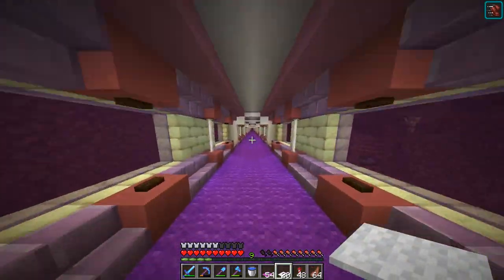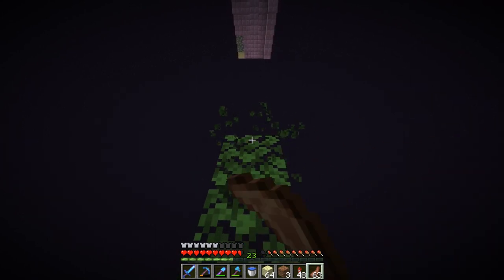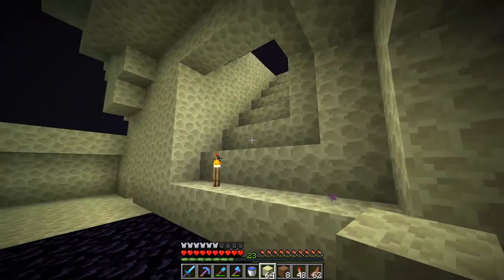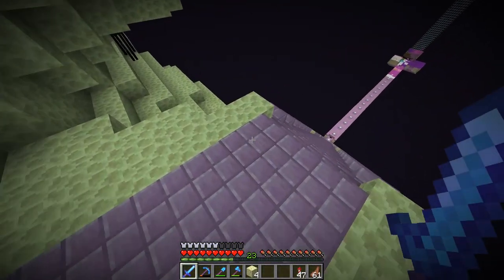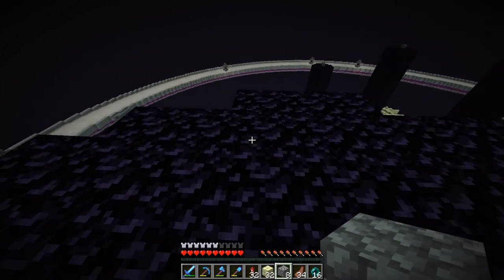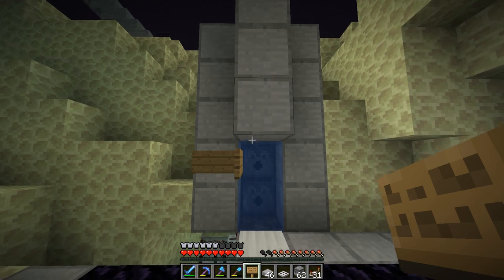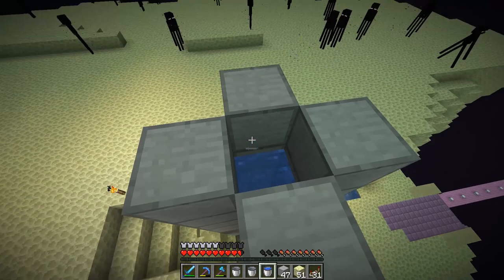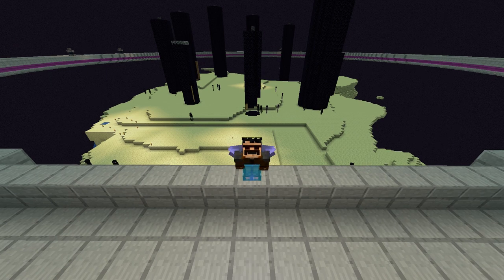Mindful S2 - Episode 06: End Gateway Ring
Today we improve the end experience for players by building a path around the end to access end gates.